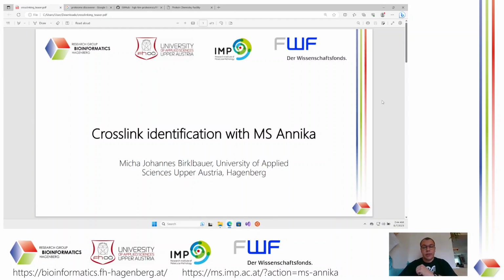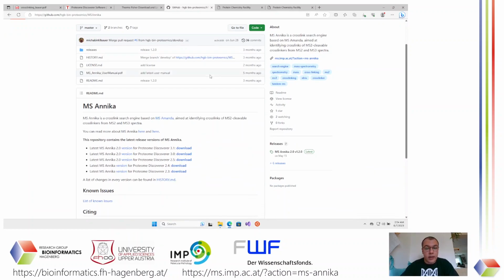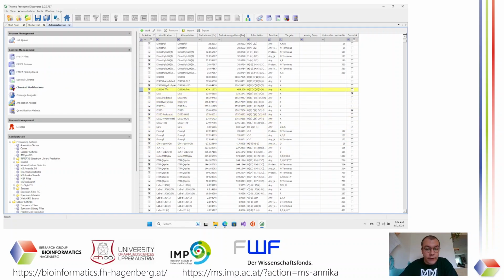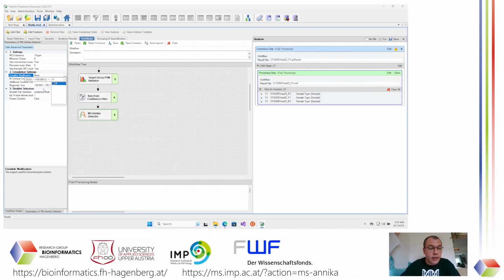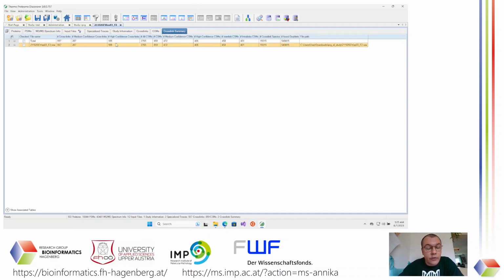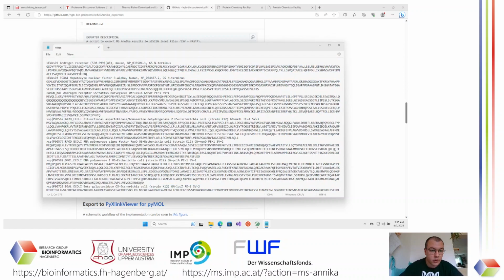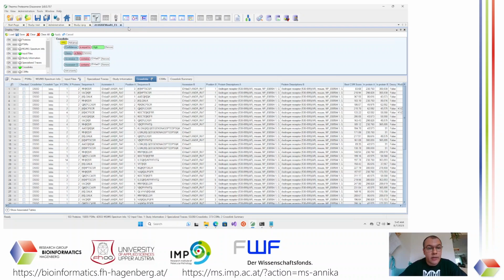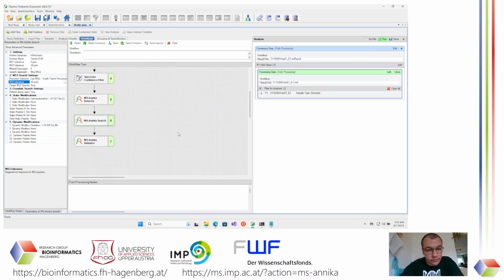Crosslink identification with MS Annika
More information about MS Annika as well as a tutorial in text form can be found on the MS Annika webpage and the MS Annika GitHub repository.

Chapters:

00:00 Introduction
02:45 Cross-linking basics
07:56 Software download and installation
18:08 Checking installation, creating Proteome Discoverer study
19:33 Loading fasta database
20:48 Loading RAW files
21:15 Opening an analysis template
23:25 Creating an analysis from scratch
38:43 Inspecting MS Annika results
43:47 Exporting and down-steam analysis of MS Annika results
47:25 Example: Visualization with xiVIEW
1:00:00 More advanced topics
1:00:15 Defining a crosslinker in Proteome Discoverer
1:06:45 MS Annika for MS2-MS3 workflows
1:09:40 Closing words, getting help, contact